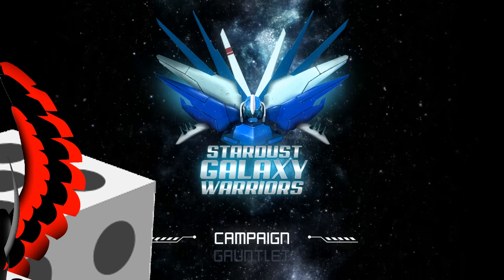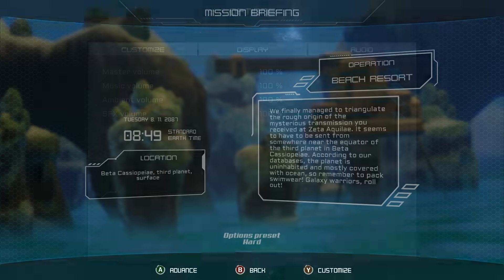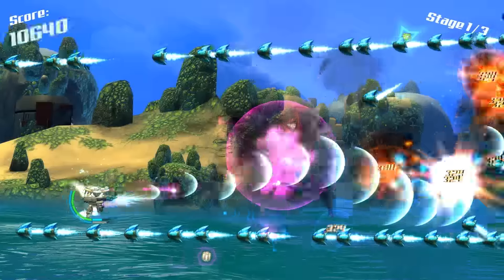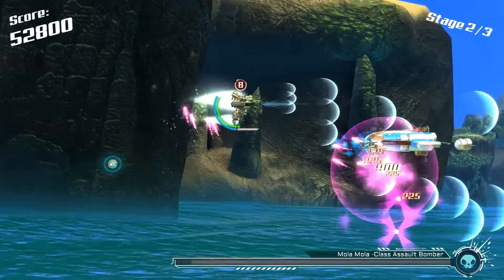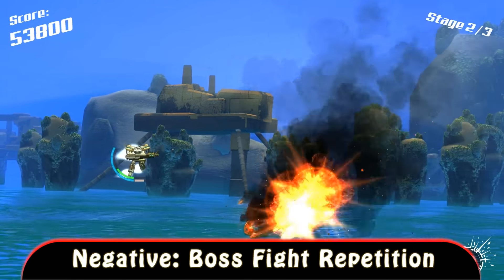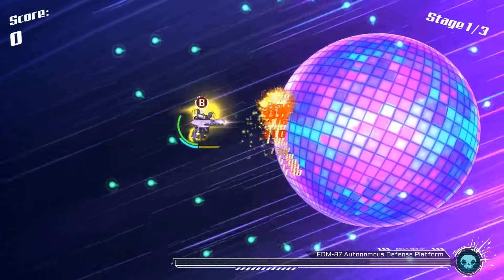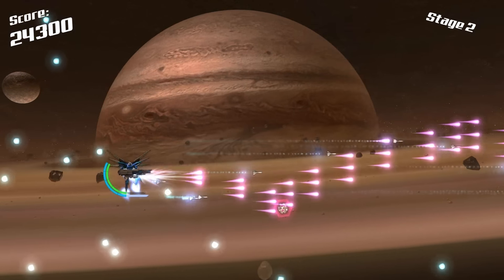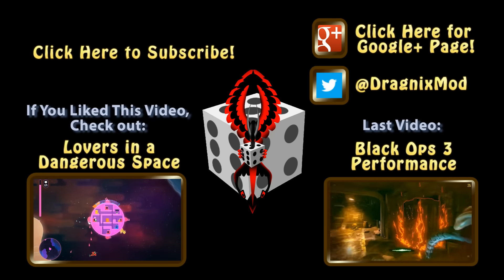Stardust Galaxy Warriors (Critical Eye): Disco Shmup Fever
This key was obtained from the developer for purposes of review.
Whether you like Gundam, Voltron, or Jaegars, Stardust Galaxy Warriors does the job in the shmup game genre. The question is whether or not it can keep it up over the hours in question.